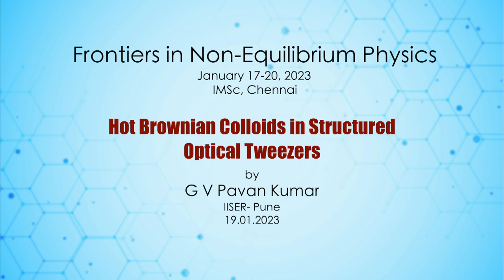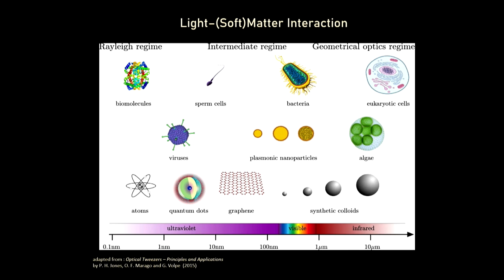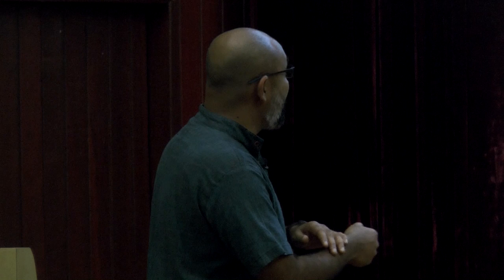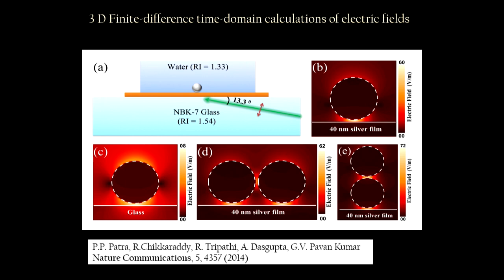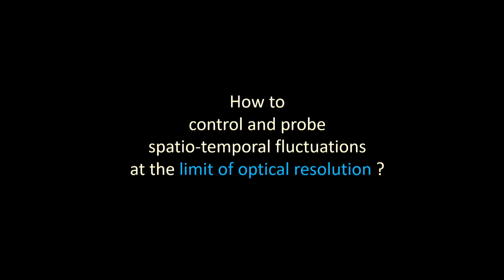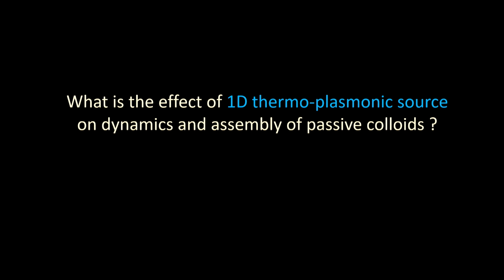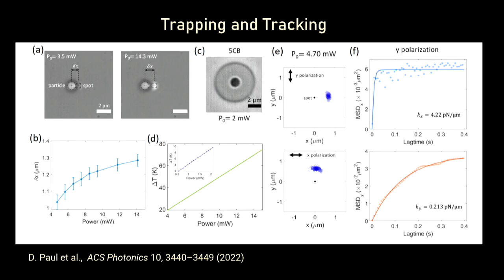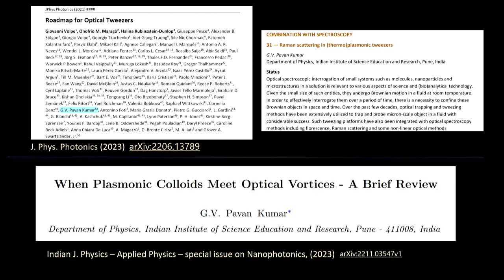Hot Brownian Colloids in Structured Optical Tweezers by G V Pavan Kumar